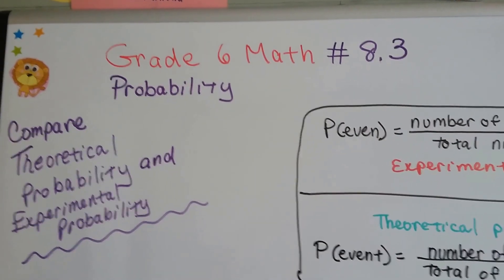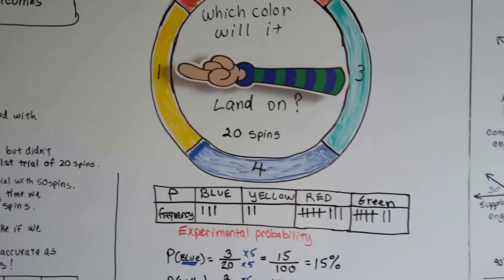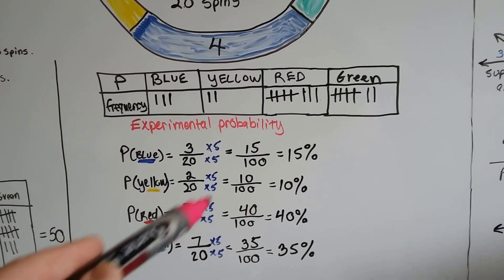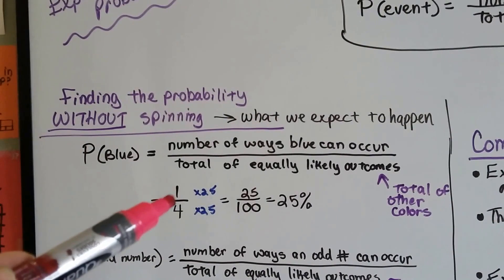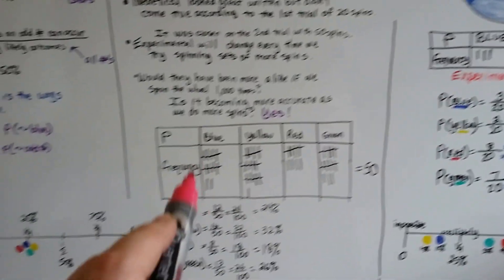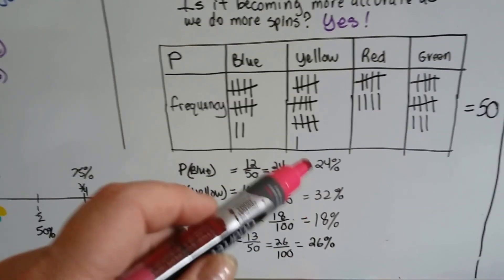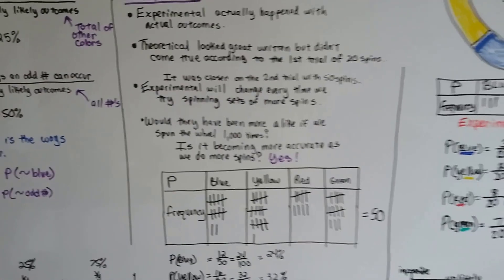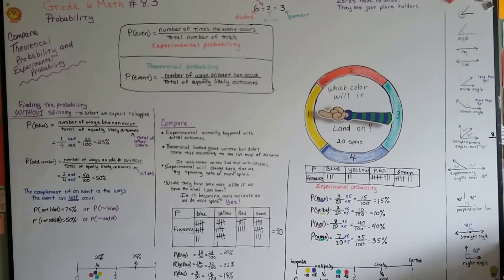Grade 6 Math #8.3, Comparing Experimental and Theoretical probability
An explanation of how experimental probability compares to theoretical probability.  Examples of both. #8.3